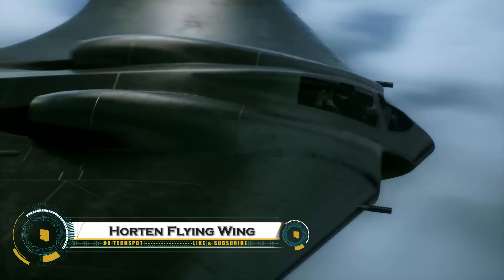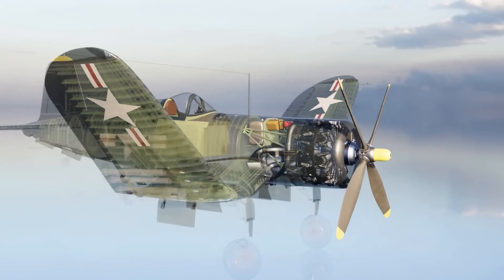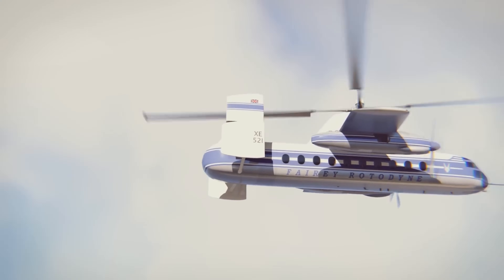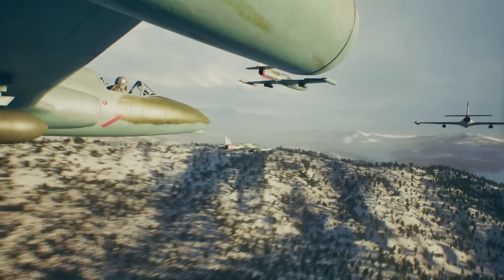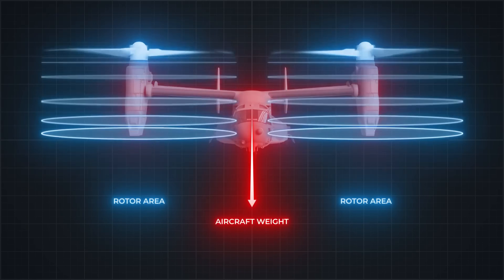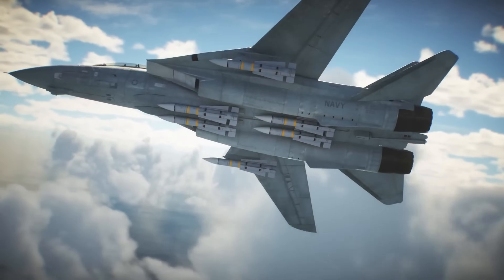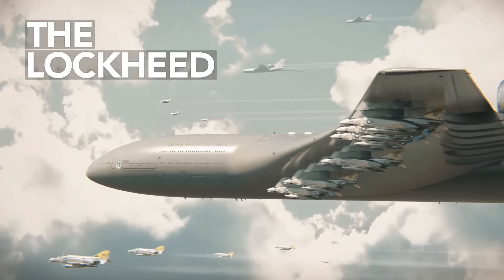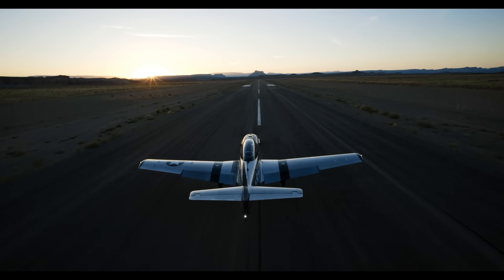20 Plane Technologies That Will Change The World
Could this change air travel forever? In this video, we uncover the most futuristic plane technologies that will redefine aviation. From the plane that will change travel forever to the biggest plane in the world, these future technologies are shaping the skies like never before.

🌍 The best 10 planes that will change the world include strange planes, ugly planes, and groundbreaking plane concepts that challenge everything we know about air travel.

🔹 Why this plane will change travel forever? We explore revolutionary aircraft,

🚀 2030 technology that will change the world is already in motion! Are we ready for these planes to revolutionize travel?

00:00- Intro
00:22- Horten Flying Wing
01:29- Philippine Mars' Penultimate Flight
02:37- F4U-4 Corsair
03:46- Thunderscreech
04:53- Fairey Rotodyne
06:03- Soviet Union's VVA-14
07:15- F-16 Falcons Ate Hawks for Breakfast
08:25- A-10 Warthog Jet Explained
09:27- V-22 Osprey
10:28- Soviet Flying Aircraft
11:32- F-14 Tomcat
12:41- B-17 Tail Fell With a Gunner Inside
13:41- Lockheed Cl 1201
14:48- CIA Agent Fell to Earth
15:56- SW-51 Mustang in Utah